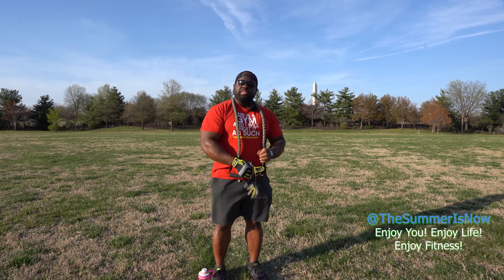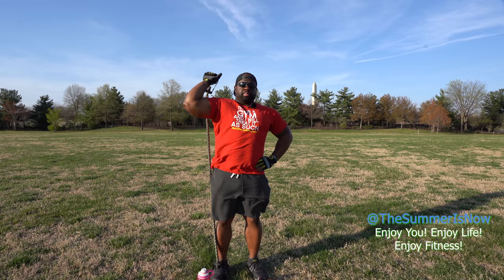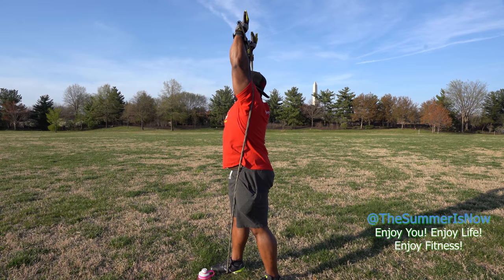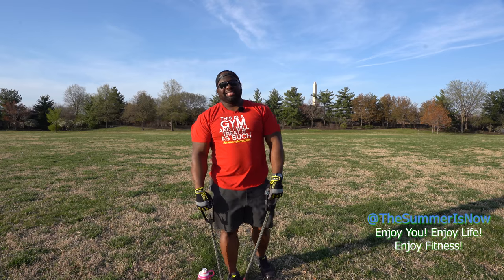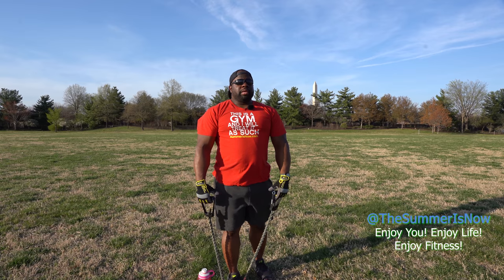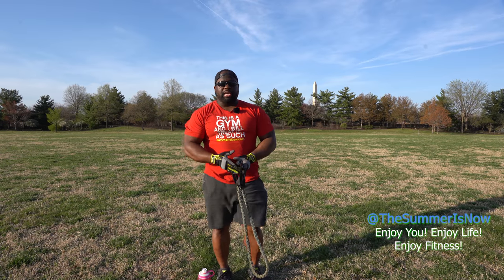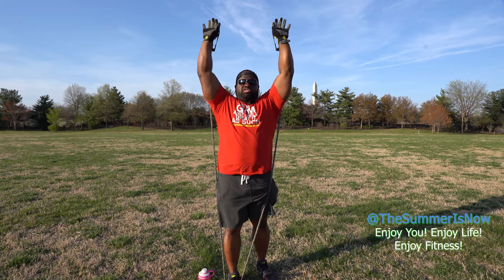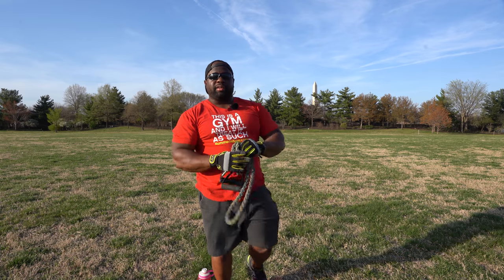Beginner Resistance Band Workout - Overhead Press - Beginner Exercise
Give this intense 7 minute resistance band Upper Body workout a try! You get a killer workout that hits the Upper Body in only 7 minutes. This routine can be done at home, at the gym, or wherever you have access to a resistance band. You'll be feeling it the next day due to how effective the routine is. Great toning and muscle definition!!!

Products Used:
Reebok Resistance Bands
Isopure Protein
GoPro 5
Sony Camera